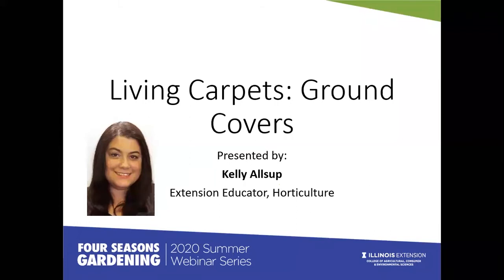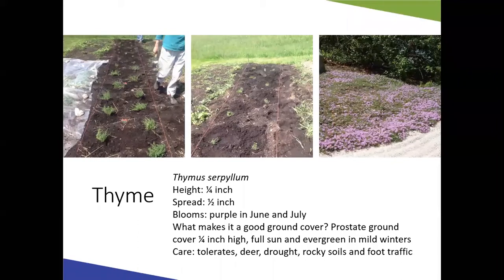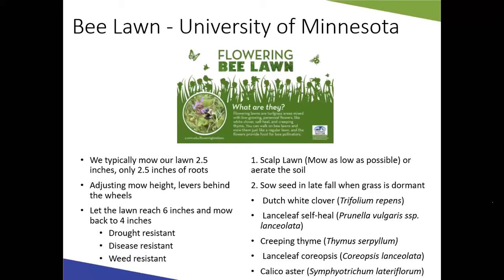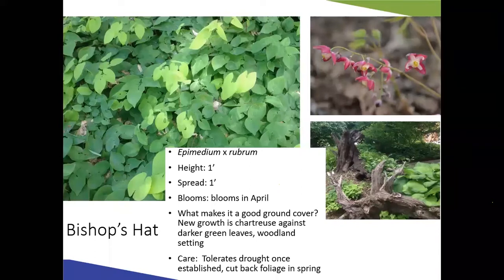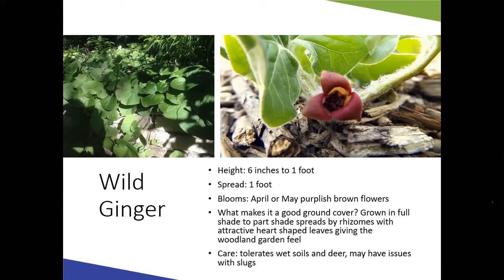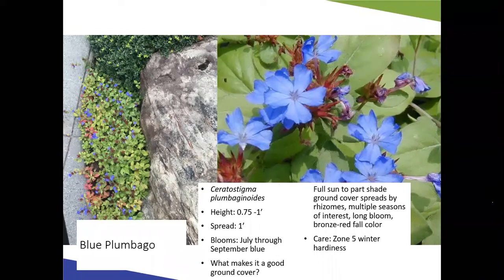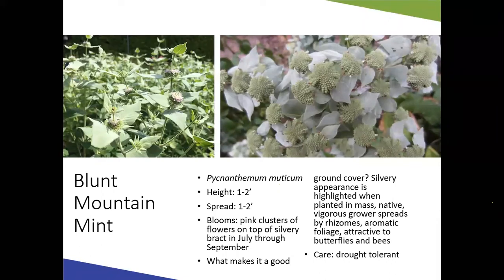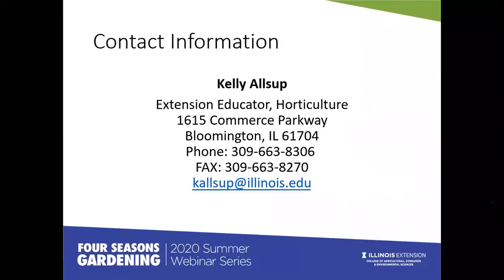Living Carpets: Ground Covers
Unlike daylilies, ground covers should be ornamental year-round, and low maintenance once established. Learn some new options for ground cover, including plants that you may not think of, to create these living carpets. These types of plants will be highlighted throughout the talk with University of Illinois Extension Horticulture Educator, Kelly Allsup